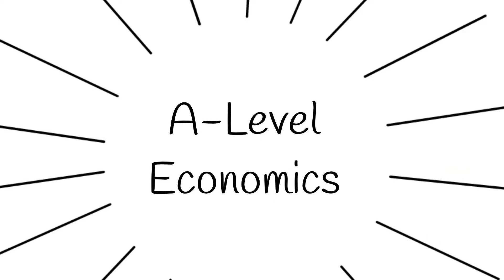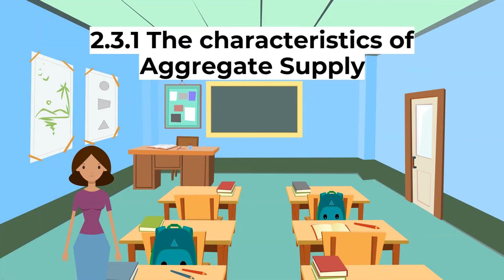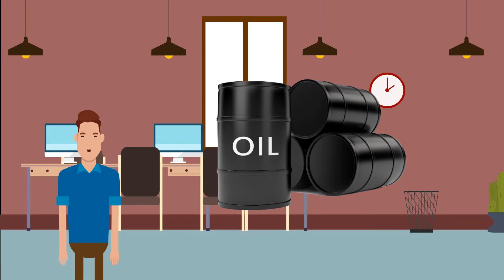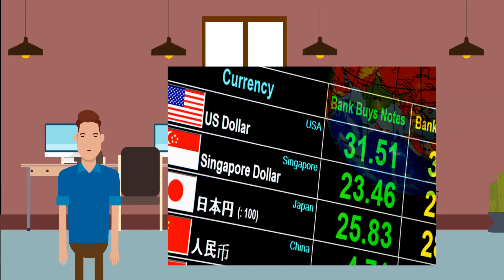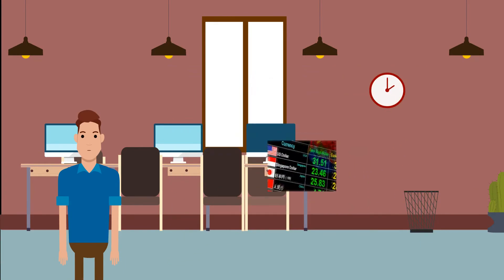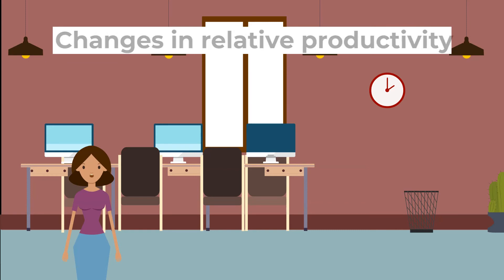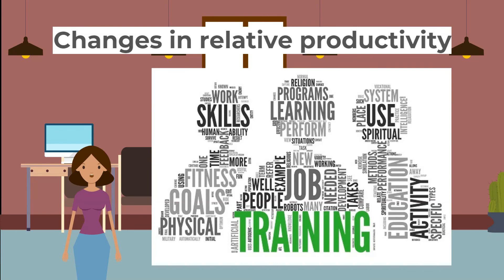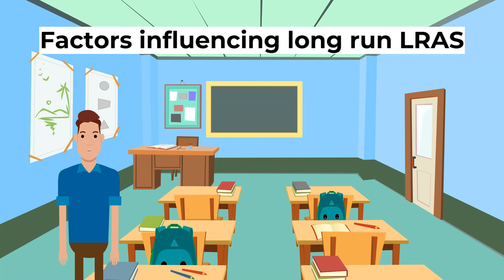A Level economics - 2.3 Aggregate Supply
This video is an educational video for A-Level Economics.

In this video, we will be looking at:
 Aggregate Supply (AS, LRAS, SRAS)